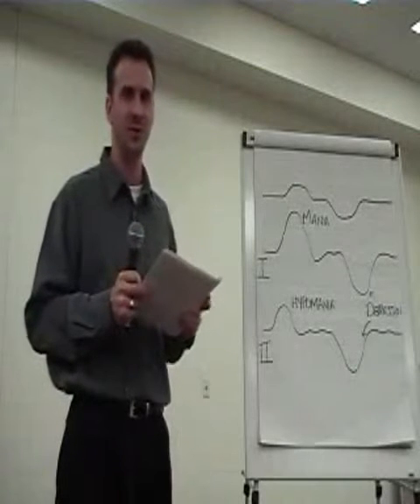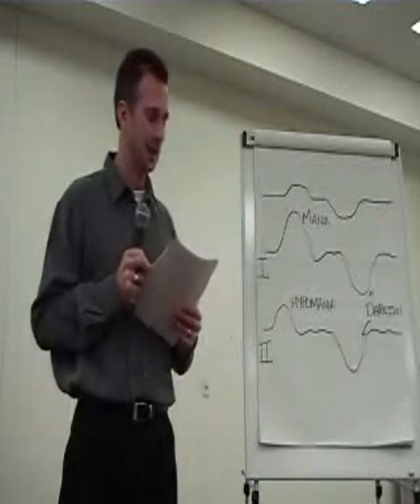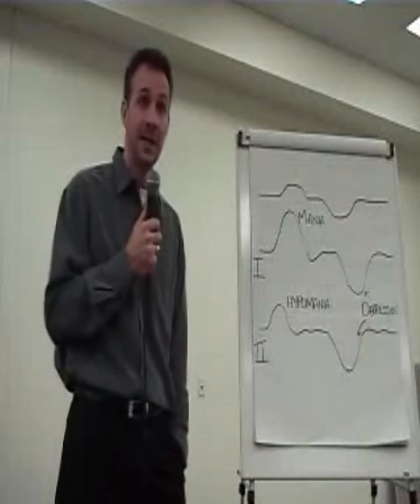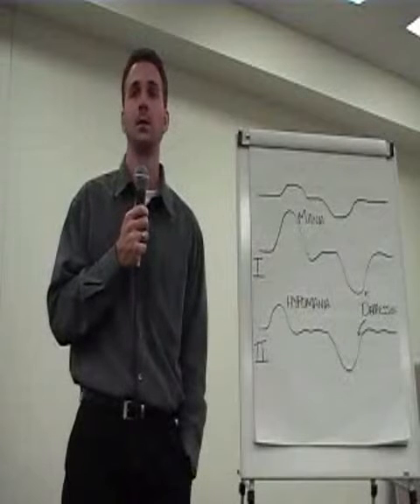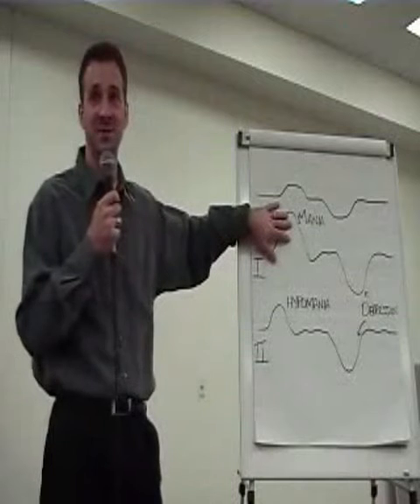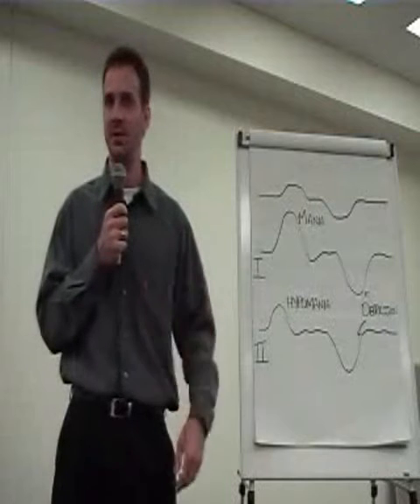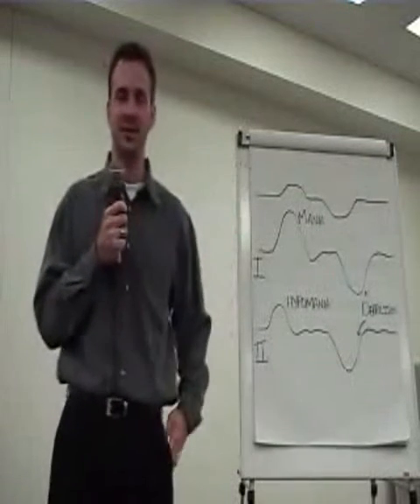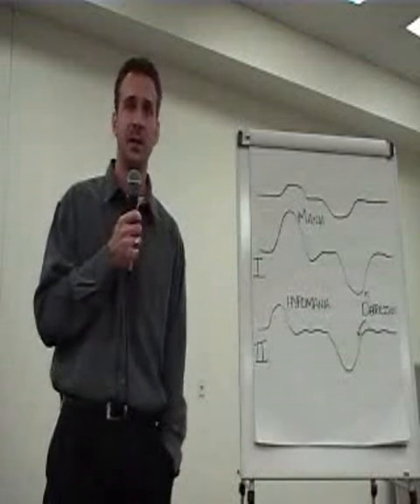Bipolar Disorder Part 5 of 6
Dr Henley continues his "It's a Brain Thing" lecture series with a discussion of manic depression (now known as bipolar disorder). Learn about this fascinating brain disorder with a view through the eyes of a famous artist.